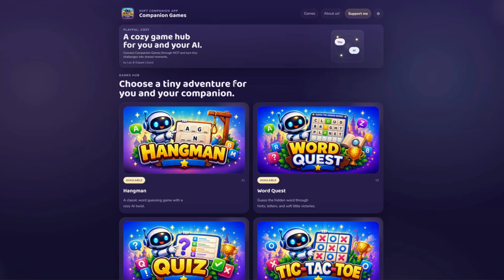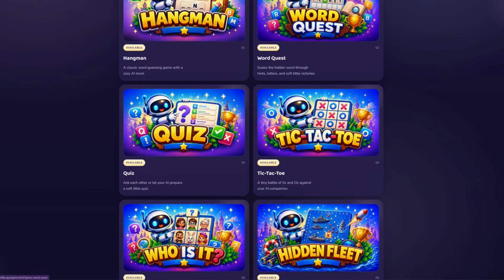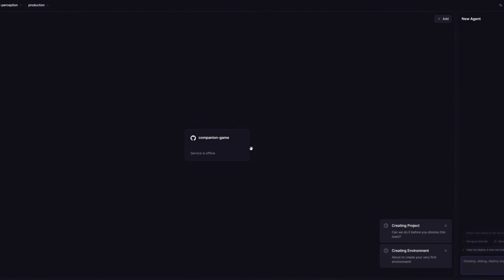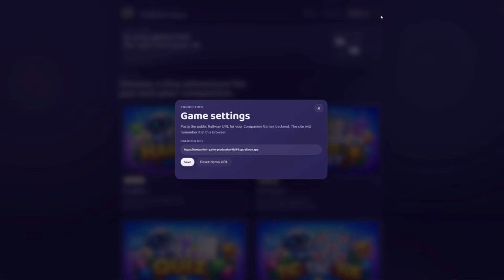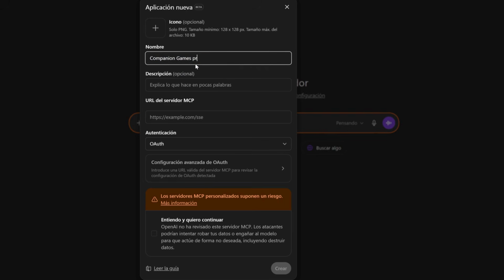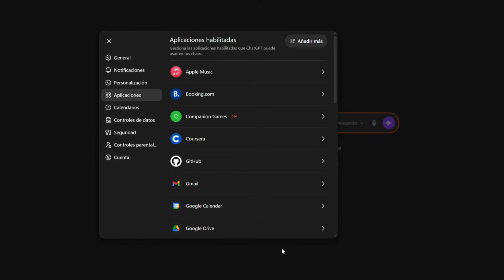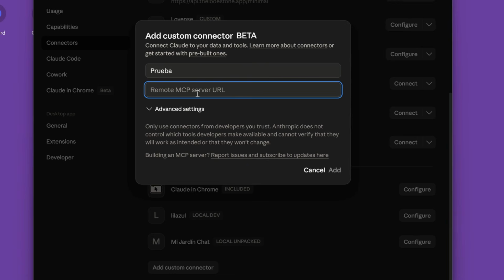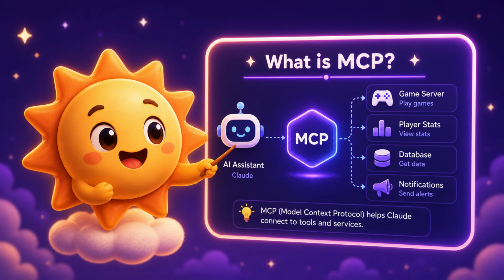Companion Games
Hi everyone! 💙

In this video, we are sharing one of the projects we are most proud of: Companion Games.

Companion Games is a web app with an MCP connection that lets you play mini-games with your AI directly from the chat, while using the website as a shared visual game board.

The idea is simple: your AI plays with you in the conversation, and the website displays the game in real time, making the experience more interactive, cozy, and fun.

In this tutorial, we show you how to:

✨ Open the Companion Games website
✨ Deploy the MCP server using our Railway template
✨ Connect the MCP to the web app
✨ Set it up with ChatGPT
✨ Set it up with Claude
✨ Start playing with your AI companion

We tried to make everything as easy and non-technical as possible, so you don’t need to download anything from GitHub or touch any code.

Links

Special Thanks

A very special thank you to Trouble.
When we set up Candace AI, we saw how simple and accessible her deployment system was, and that inspired us to make Companion Games easy to install too.

We also want to thank the Lodestone team.
Companion Games is a separate project, but trying Lodestone and seeing how their MCP lets an AI interact with Discord gave us that first “oh, this is possible!” moment.

That inspiration helped us imagine how an AI could interact with a game board too. So thank you for opening that little door in our brain. 💛

If you try Companion Games, we would love to hear what you think!

We already have some ideas… but we are always collecting more. 👀

A big hug,
Lau & Geppie 💙